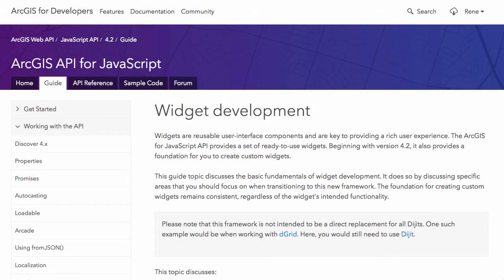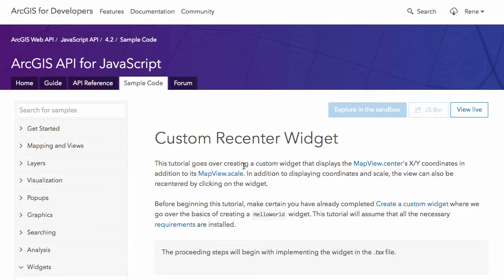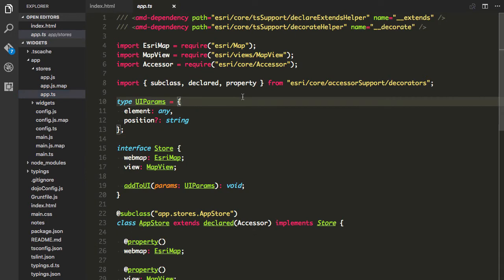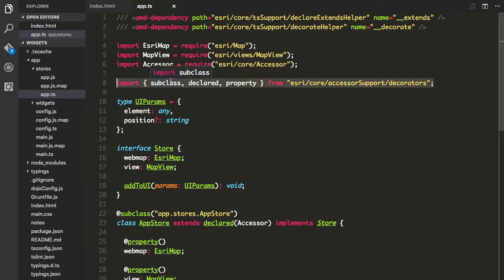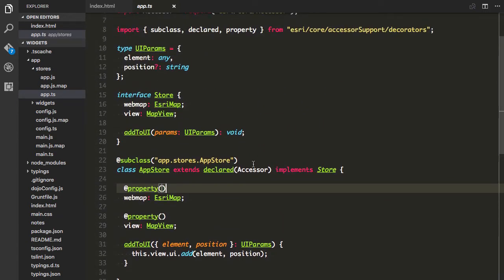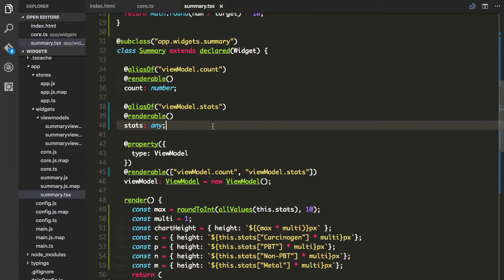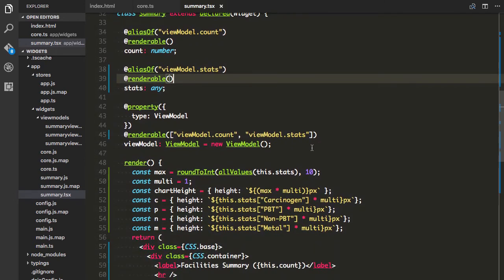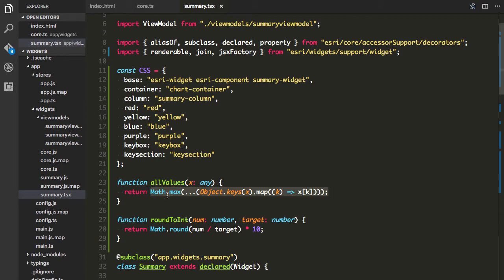Custom Widgets in the ArcGIS API 4 for JavaScript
A look at the new widget framework to build custom widgets in the ArcGIS API 4 for JavaScript.

Take note, look at the sample code on github to see an updated version that fixes a couple of small details in how the ViewModel properties will trigger a render of the Widget.